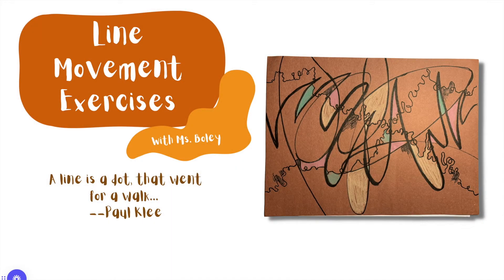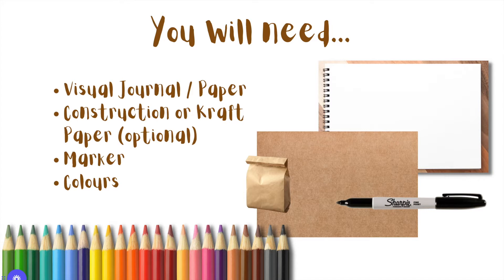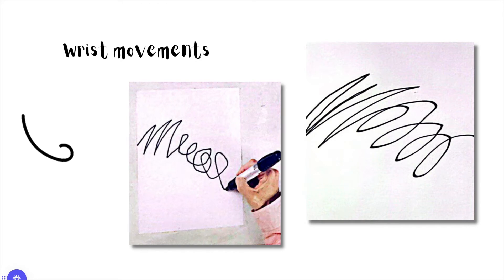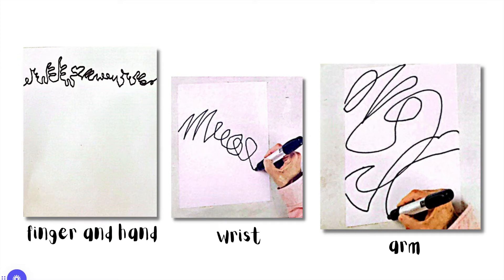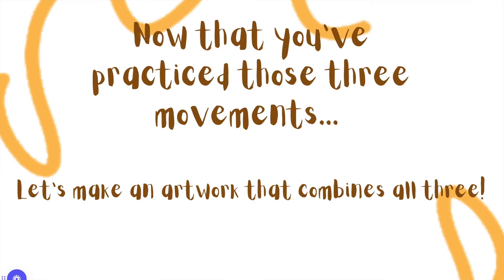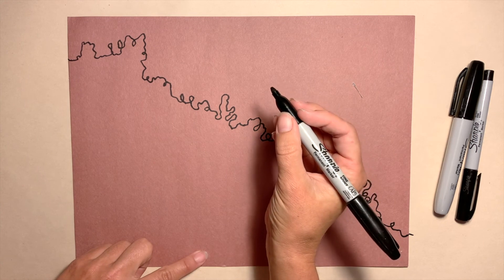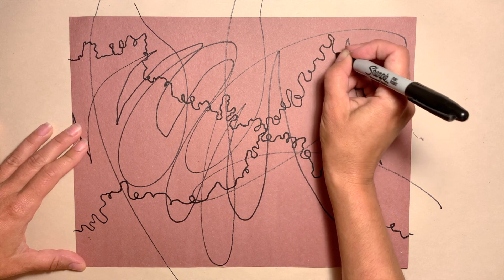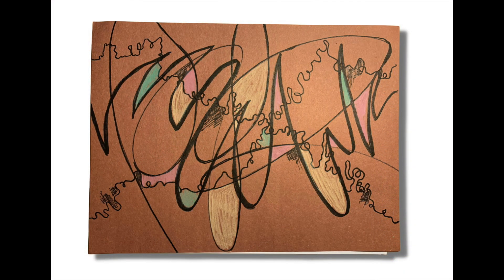Line Movement Exercises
Adapted for kids from Diane Culhane's book "If You Can Doodle, You Can Paint."